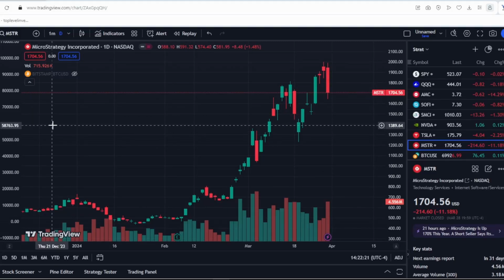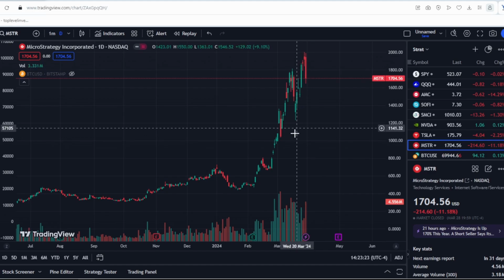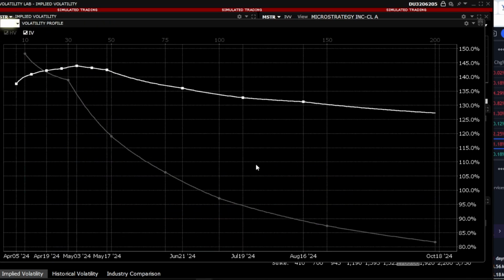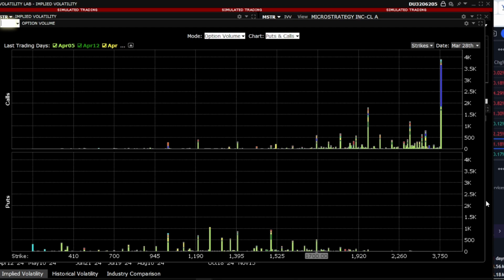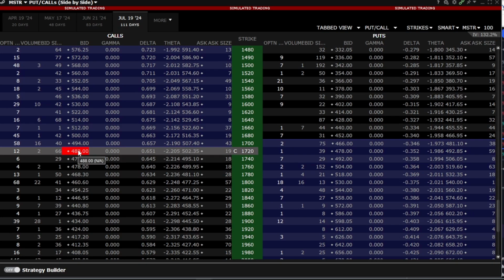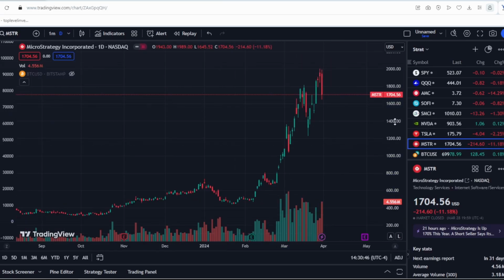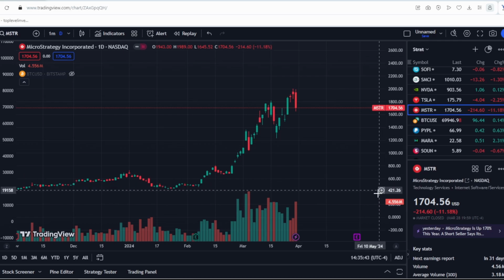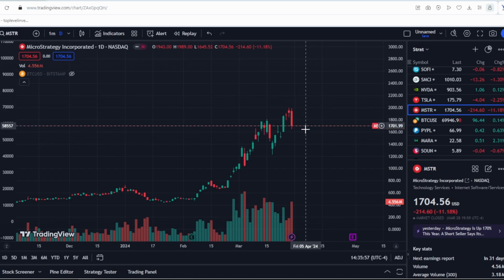Microstrategy stock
In this comprehensive stock review video, we delve into the intriguing dynamics of MicroStrategy (NASDAQ: MSTR) and its correlation with the ever-evolving realm of Bitcoin. MicroStrategy, a renowned business intelligence firm led by visionary CEO Michael Saylor, has made headlines for its unconventional approach to treasury management by allocating significant resources into Bitcoin.

Join us as we dissect MicroStrategy's stock performance, exploring how its strategic adoption of Bitcoin as a treasury reserve asset has influenced its market trajectory. We'll delve into the company's financials, recent developments, and the impact of Bitcoin's price fluctuations on its stock value.

Throughout the video, we'll provide insightful analysis, backed by expert opinions and market trends, to help viewers understand the intricate relationship between MicroStrategy's stock and Bitcoin. Whether you're a seasoned investor or a curious observer, this video offers valuable insights into the intersection of traditional finance and the burgeoning world of cryptocurrency.

Don't miss out on this compelling exploration of MicroStrategy's stock dynamics and its fascinating dependence on Bitcoin. Tune in to gain a deeper understanding of one of the most talked-about companies in today's financial landscape.